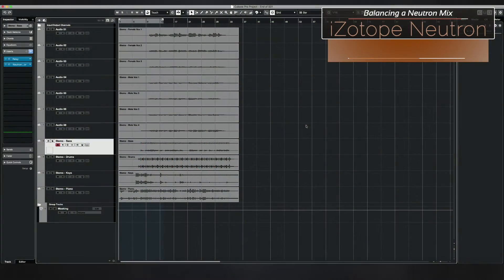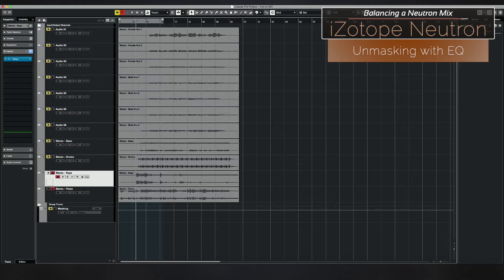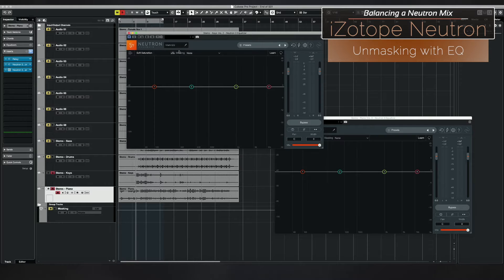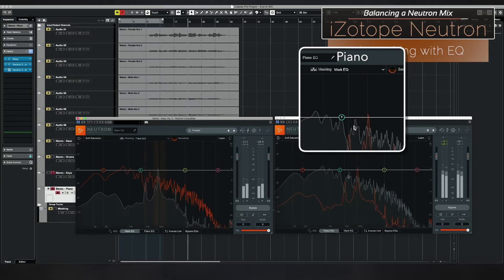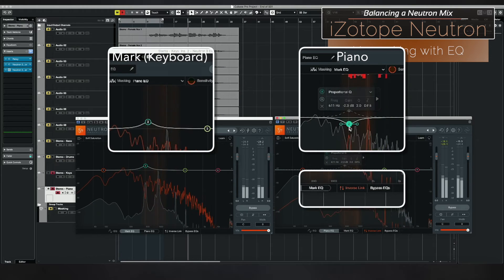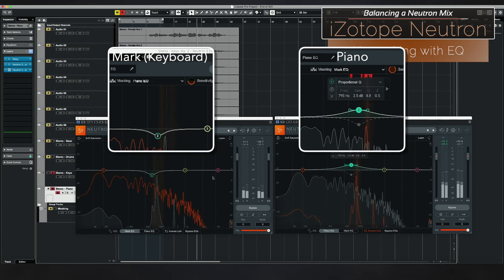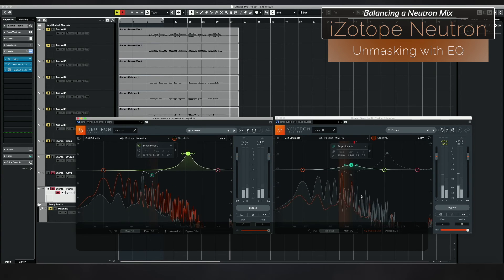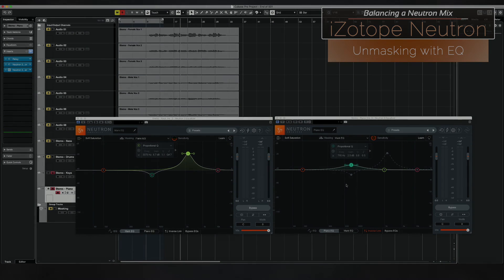Unmasking with EQ with iZotope Neutron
Unmasking is a feature in iZotope Neutron that gives mixing engineers an easy-to-use, visual representation of masking that is occurring in a mix.  Once masking is identified, it is easy to address using EQ cuts/boosts.

Learn to use Unmasking and other features of iZotope Neutron to "Balance a Mix"

Often, a mix will have 2 or more tracks that occupy the same frequency range.  For example 2 vocalists my sound muddy when paired together in a mix because their voices are both occupying the same range.  By using EQ to cut/boost different frequency ranges (typically a cut from one with a a reciprocal boost in the other) is a great way to clarify and balance a mix.

The unmasking feature in this video is particularly helpful because it gives you visual context for making your EQ cuts/boosts.  You can also make inverse tweaks (the software cuts one, while boosting the other).  Even that is visual because you'll be able to see the spectrum analysis change as you make changes to fix your masking issue.